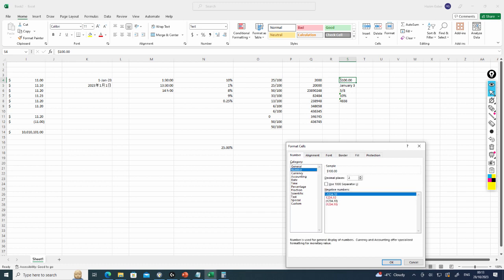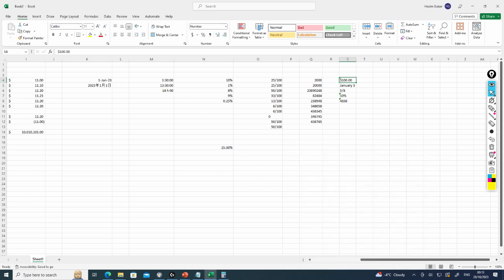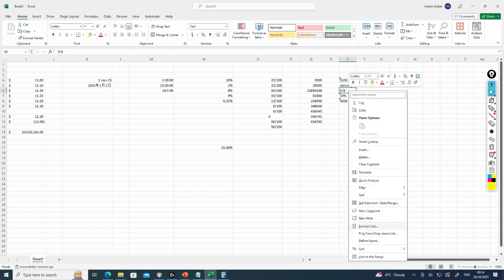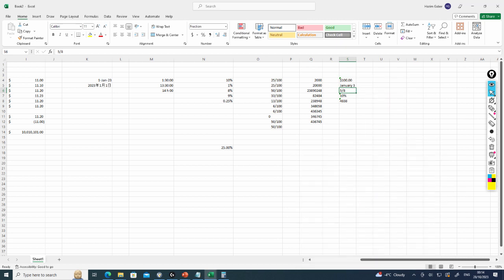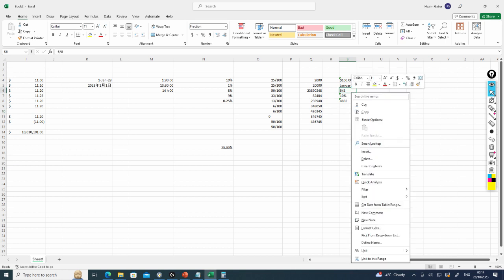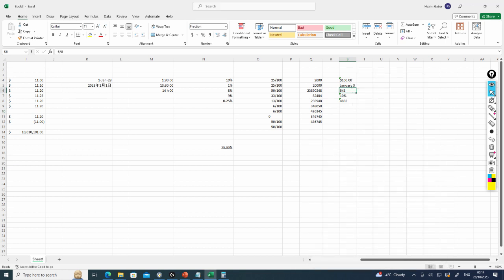Tips & Tricks to Format Data in Microsoft Excel 365 - EXCEL WITH HAZIM - Learn Microsoft Excel 365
Excel Data Formats - Text Data Format - EXCEL WITH HAZIM - Learn Microsoft Excel 365

In this video, we learn about the Microsoft Excel Text Data Format

In Microsoft Excel, data formats refer to the way in which data is displayed in a cell. Different formats are used to represent numbers, dates, times, and text in a way that is meaningful and understandable to users. Here are some common data formats in Excel:

Number: This is the default format for numeric data. It includes whole numbers, decimals, and scientific notation.

Currency: Formats numbers to represent monetary values. It includes a currency symbol (like $ or €) and typically formats the number with appropriate commas and decimal places.

Percentage: Converts numbers to a percentage format, displaying them with a percentage symbol (%).

Date: Used for displaying dates. It can be customized to show dates in various formats (e.g., MM/DD/YYYY, DD/MM/YYYY, etc.).

Time: Displays time values. Similar to date formatting, it can be customized to show times in different formats (e.g., 12-hour clock or 24-hour clock).

Text: Treats the content of the cell as text, even if it contains numbers. This is useful for situations where you want to keep leading zeros in a number.

Special Formats:

Social Security Numbers: Formats a number to look like a social security or national ID number (e.g., 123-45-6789).
Zip Codes/Postal Codes: Formats numbers to resemble zip codes or postal codes.
Custom Formats: Allows users to create their own custom formats using specific codes. For example, you could create a custom format to display phone numbers in a specific pattern.

Fraction: Displays numbers as fractions. For example, 1/4 instead of 0.25.

Scientific: Formats numbers in scientific notation (e.g., 1.23E+04 for 12,300).

Conditional Formats: These are not single data formats but a way to dynamically change the formatting of a cell based on its value or the value of other cells.

General: This is the default format, and Excel tries to interpret the data type automatically.

Accounting: Similar to the currency format, but aligns the currency symbols and decimal points for a column of numbers.

Short Date and Long Date: Formats for displaying dates in a short or long form, depending on the locale settings.

Duration: Formats time durations.

Remember, these formats affect only the way data is displayed, not the actual underlying value. You can change the format of a cell without changing the value it contains.

To apply a format to a cell or range of cells in Excel, you can select the cells, right-click, choose "Format Cells," and then go to the "Number" tab to select the desired format.